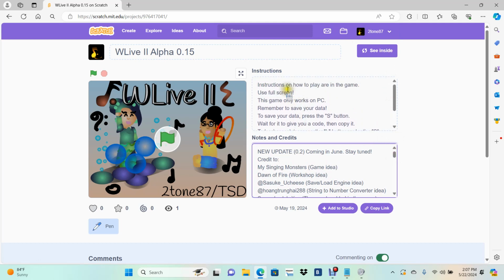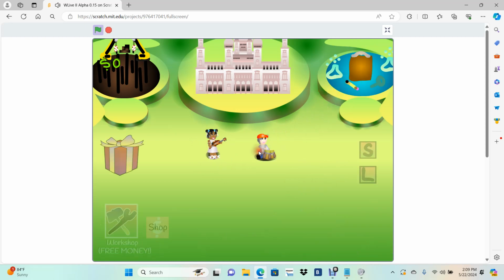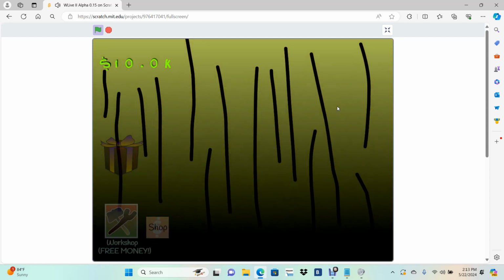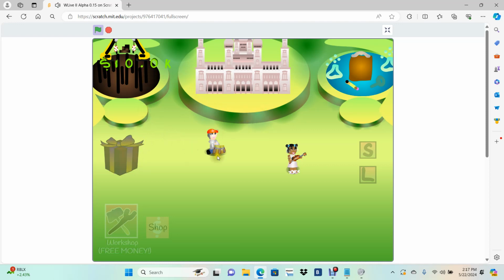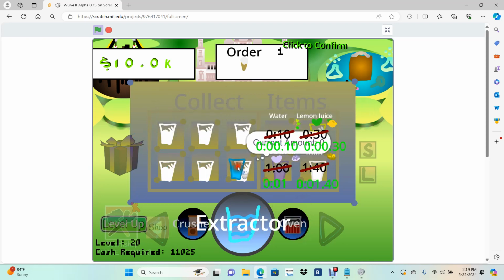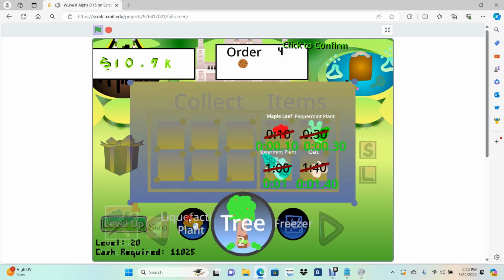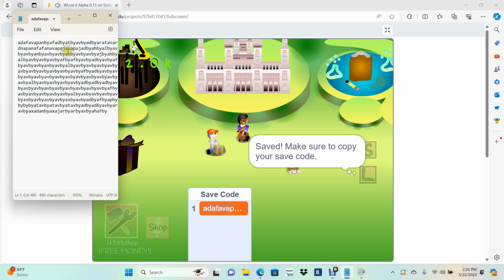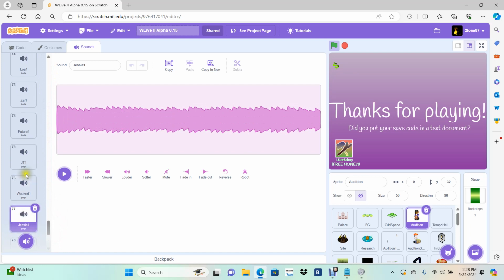WLIVE II! Playable on Scratch (Showcase, v0.15)